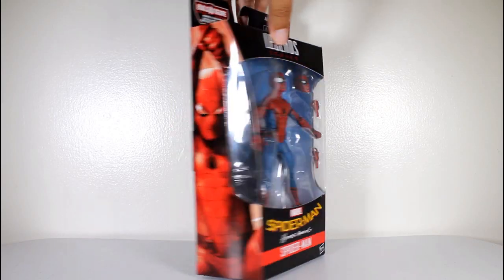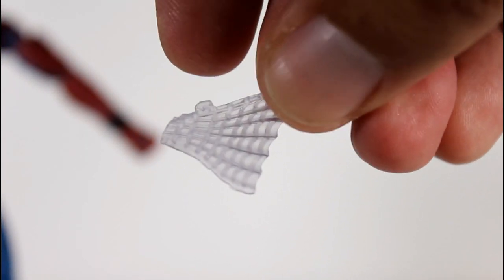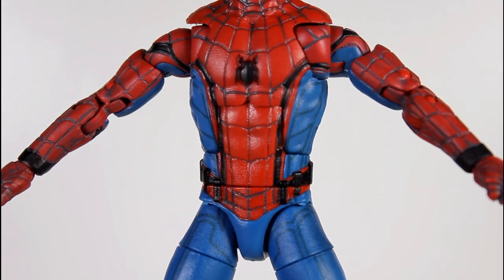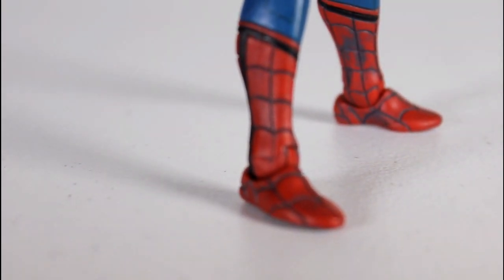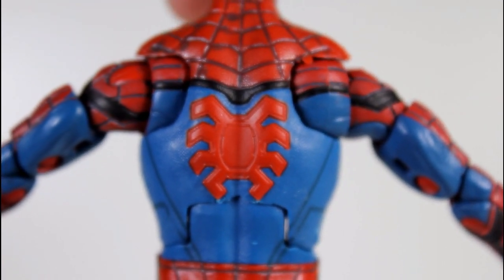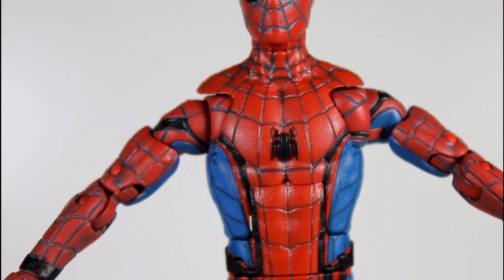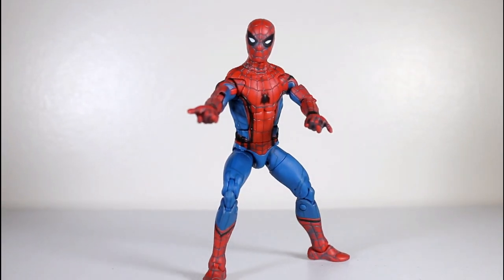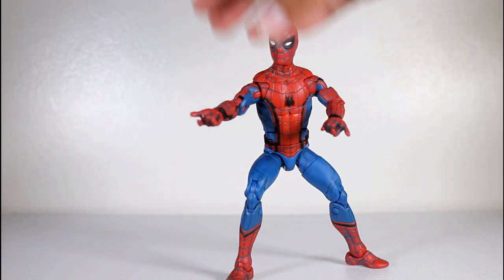SPIDER-MAN Homecoming Marvel Legends figure review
Unboxing & review of Spider-Man Homecoming tech suit Spider-Man Marvel Legends action figure from Vulture build a figure wave by Hasbro. by John Carlos McMaster.

Spiderman Homecoming action figures
toy review
Spider-Man action figure review
Marvel Comics
Marvel Universe
Vulture build-a-figure
Vulture BAF
Tom Holland
Marvel Cinematic Universe
homemade suit Spider-man
Spider-Man: Homecoming action figure review